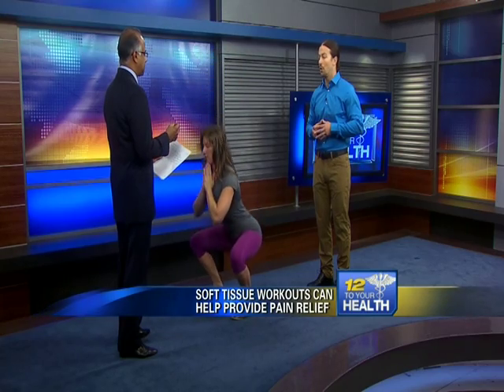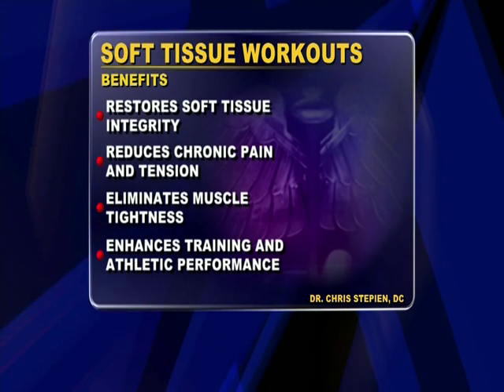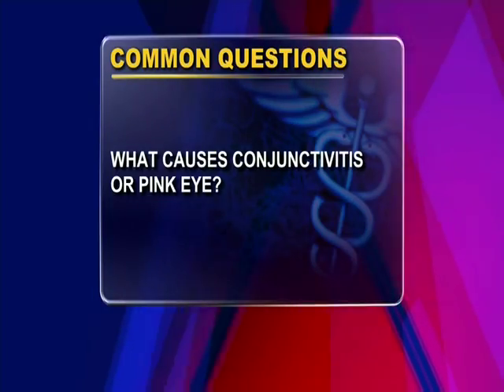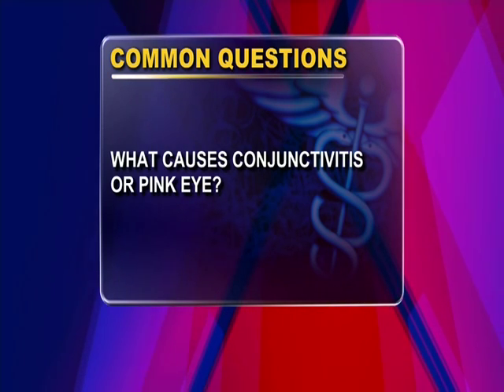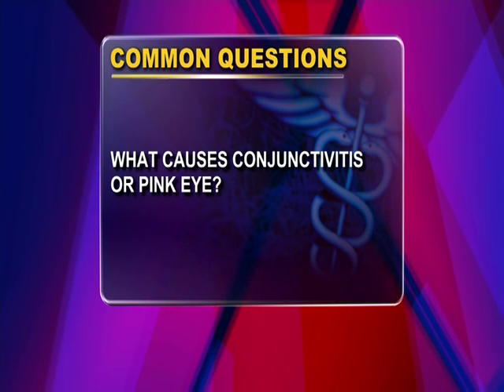12 To Your Heath with Dr. Chris of Barefoot Rehab - Soft Tissue Workout Pt. 1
There are 25 million US people who suffer from chronic pain every day.  The most common cause of chronic pain is scar tissue.  Dr. Chris Stepien discusses a soft tissue workout on New 12 New Jersey during the 12 To Your Health Segment. Dr. Chris has Katie demonstrate an alpha posture and a squat as preventative care for lower back health. Are you interested in getting out of pain and hopping off the Medical Merry-Go-Round? Visit us as barefootrehab.com